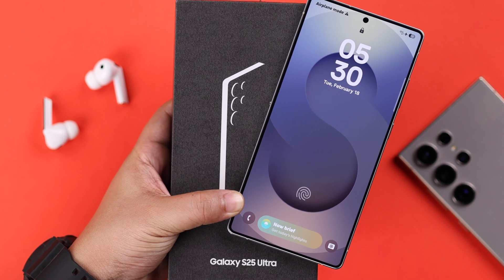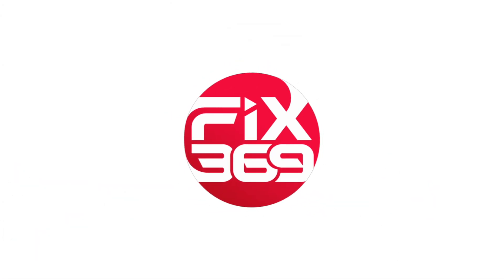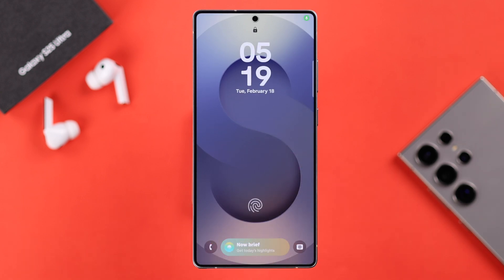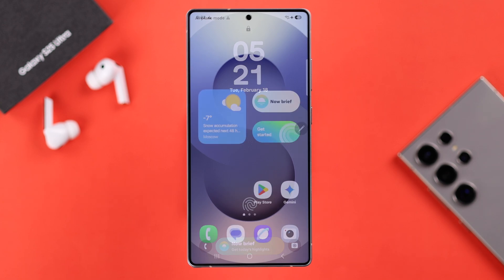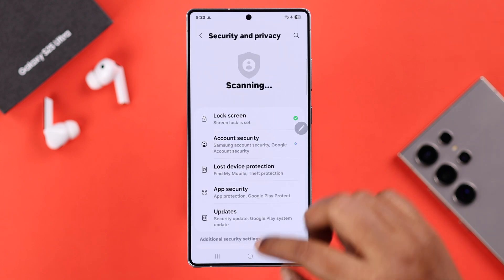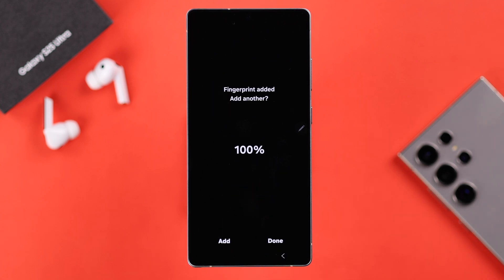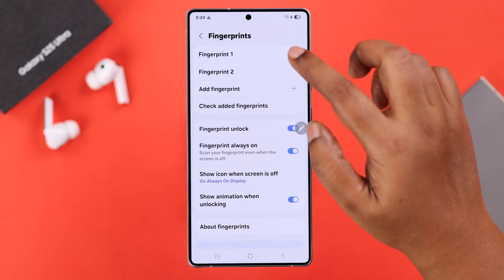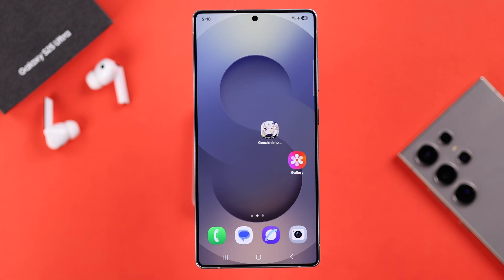Galaxy S25/S25+/Ultra: Fingerprint Scanner Not Working on Samsung! – Fix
Your new Samsung Galaxy S25 Ultra, S25+, or S25 (Samsung One UI) keeps showing the ‘Fingerprint Doesn’t Match' error and won't unlock using the built-in fingerprint scanner? Suffering from various Fingerprint sensor issues on your Samsung Galaxy S25 series phone, especially after the new update, like:

• Fingerprint scanner does not match biometrics on Galaxy S25
• The Samsung S25 Ultra Fingerprint sensor doesn’t recognize your finger
• Galaxy S25 Fingerprint Sensor not responding
• Unable to unlock Galaxy S25 with Fingerprint,
• Fingerprint sensor not working with screen protector Galaxy S25
• Cover the entire Fingerprint sensor error on Galaxy S25
• The fingerprint scanner won’t unlock Galaxy S25 Ultra
• The fingerprint sensor randomly stopped working on the Samsung S25

The Fix369 Team has an easy troubleshooting guide with 5 quick and easy solutions to resolve the issue of the Fingerprint sensor not working on the Samsung Galaxy S25 Ultra/Plus effectively.

0:00 Intro: Fix Fingerprint Scanner problems on Galaxy S25 Ultra/S25+/S25
0:20 Solution 1: Basic Troubleshooting
0:37 Solution 2: Force Restart
0:52 Solution 3: If you've a screen protector
1:10 Solution 4: Fingerprint Scanner Settings
1:50 Solution 5: Remove all fingerprints and Add New ones.